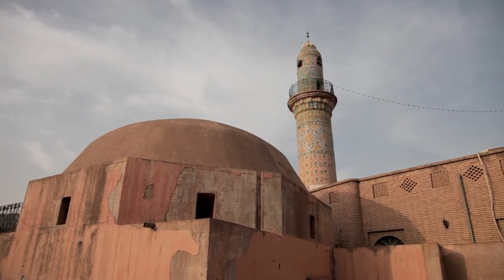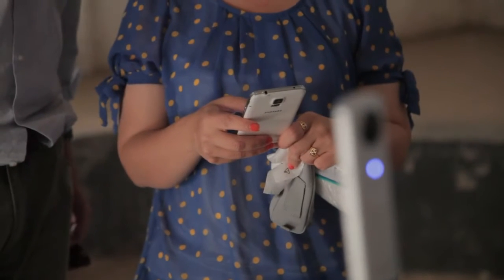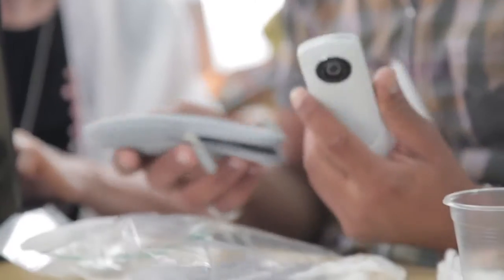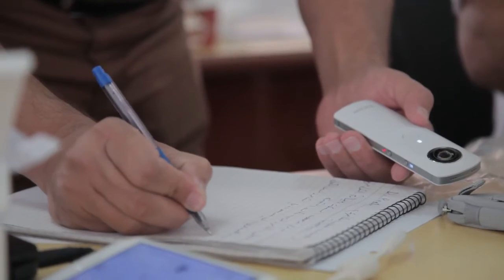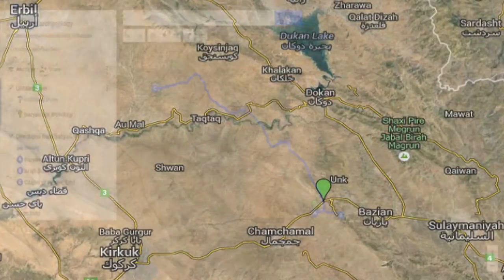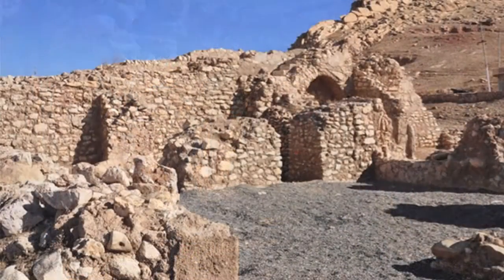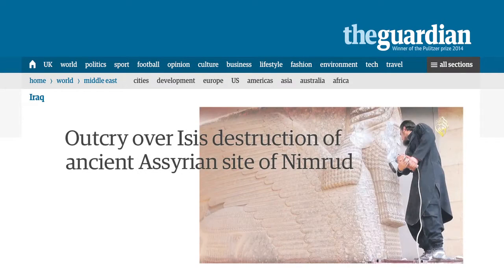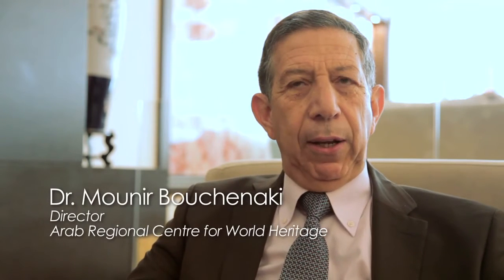Capacity Building - Documenting Iraqi Kurdistan’s heritage during a time of conflict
In 2013, World Monuments Fund developed a cultural heritage conservation and management program to engage U.S. university faculty with Iraqi and Kurdish professionals. In 2015, the program, sponsored by the Ambassador’s Fund for Cultural Preservation, focused on equipping students with the latest digital tools and techniques to document Iraqi Kurdistan’s heritage, which is particularly relevant given the threats posed by the Islamic State to cultural heritage.

Credits: Brian Wimer, Amoeba Films